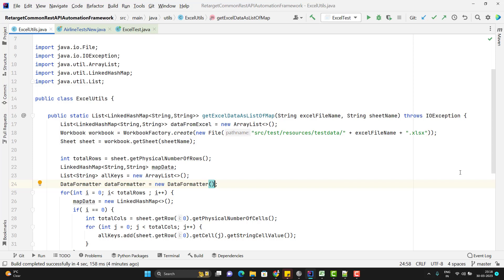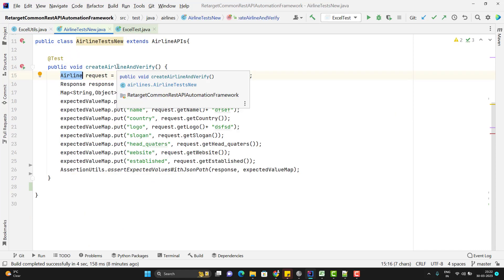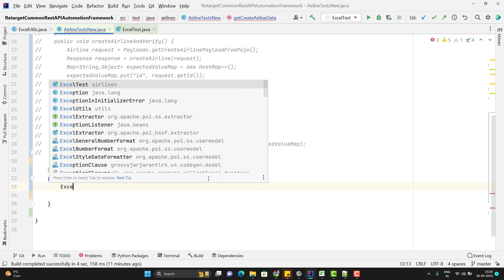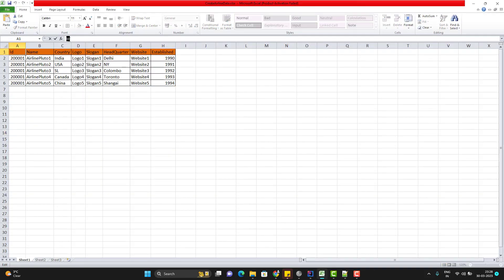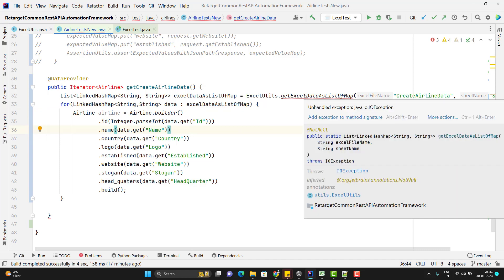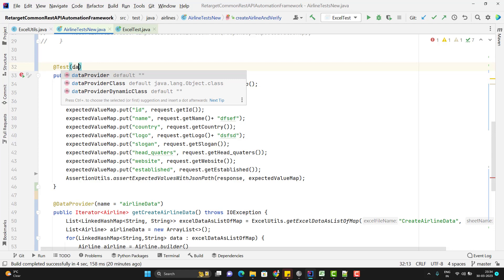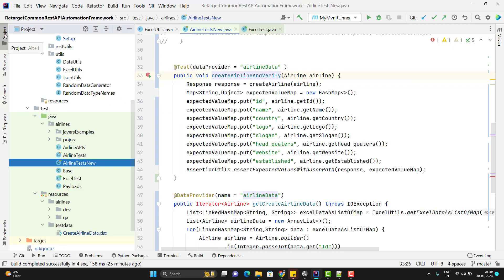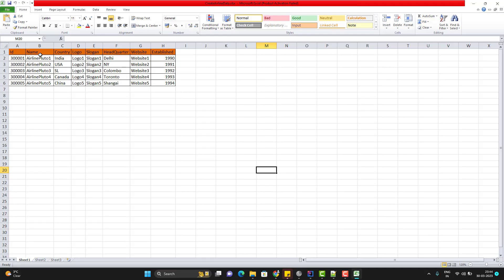#28. | Rest Assured Framework | Achieve Data Driven Testing In Rest Assured |Untitled Project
In the last video, we learned to read data from excel in form of a List of Maps. In this video, we will learn to use this data to achieve data-driven testing in Rest Assured.